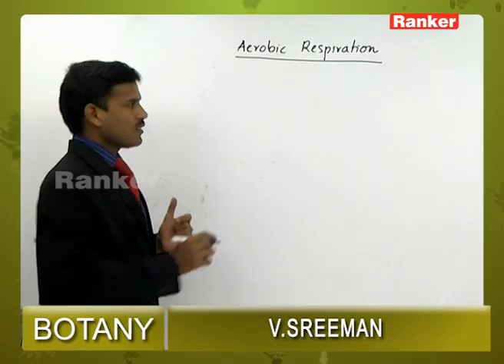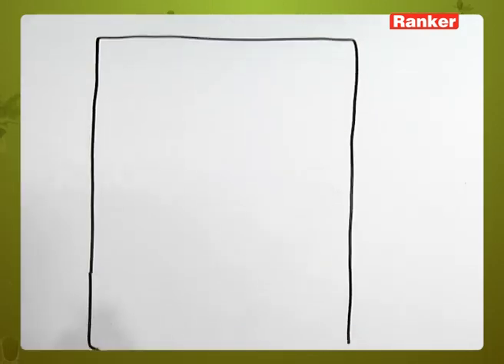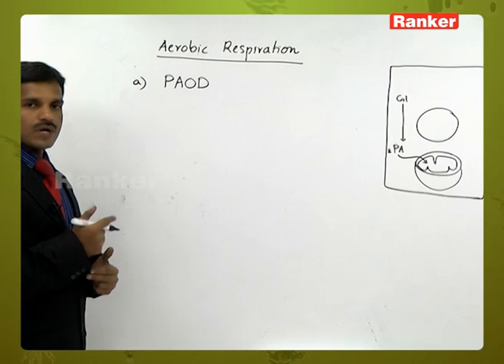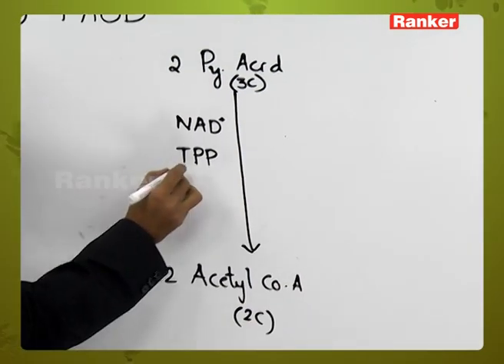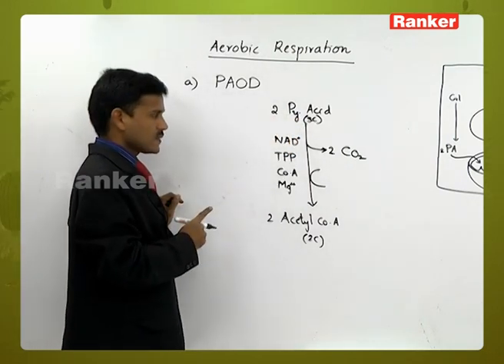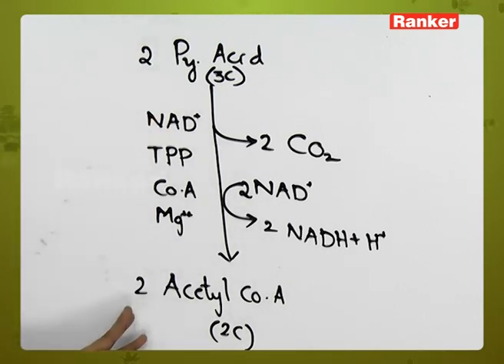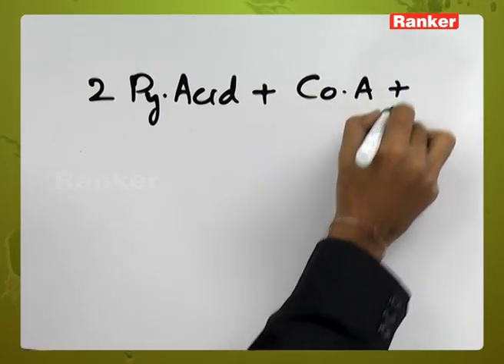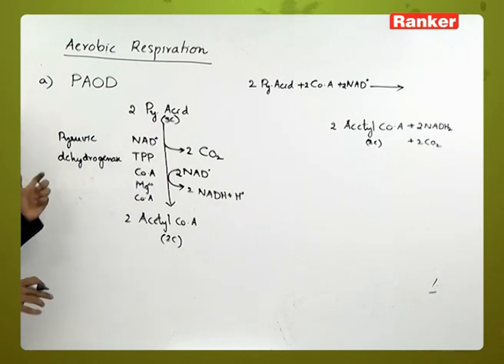Aerobic Respiration | Respiration in Plants | Plant Physiology | Botany | V. Sreeman | NEET | EAMCET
This lecture video deals primarily with Aerobic Respiration enclosed with Respiration in Plants in Plant Physiology which is briefly explained by V. Sreeman Sir.